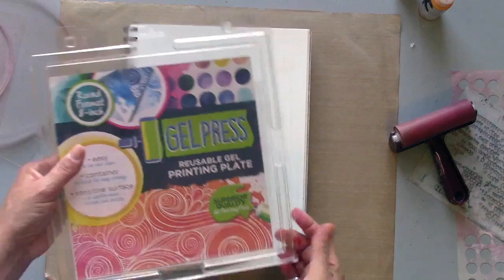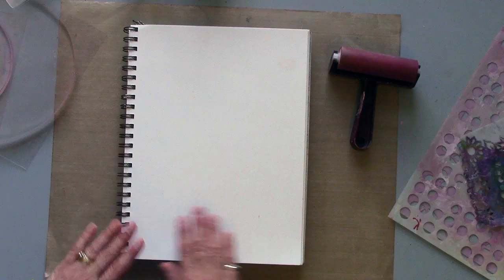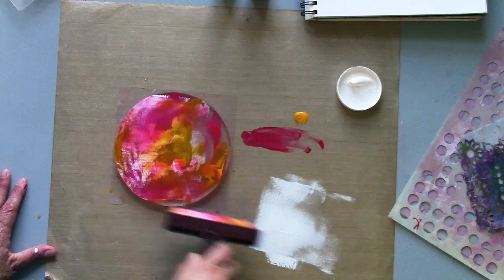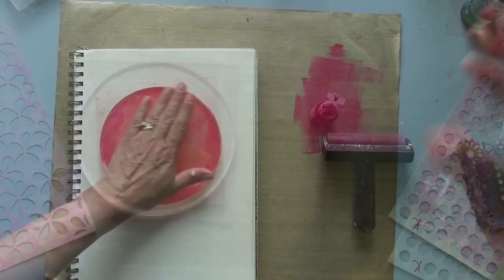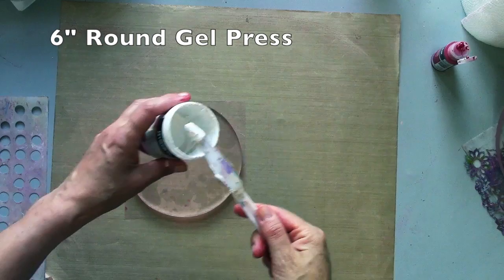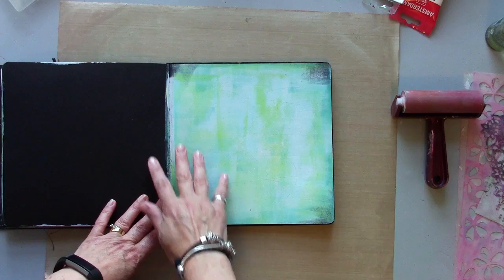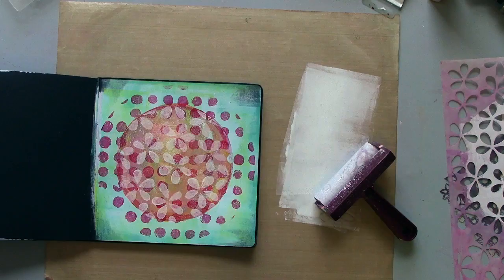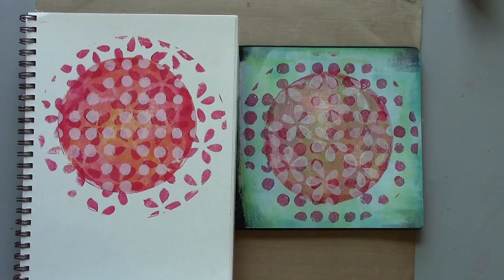Layering Round Gel Press Plates for Art Journaling with Kate Crane